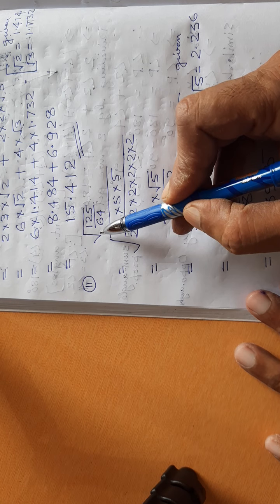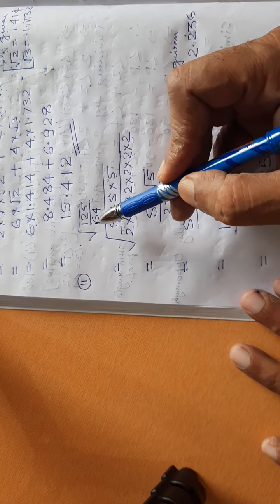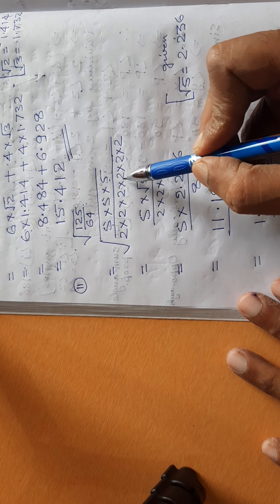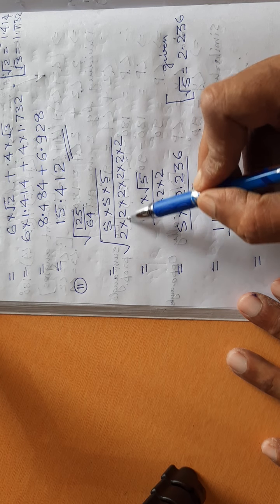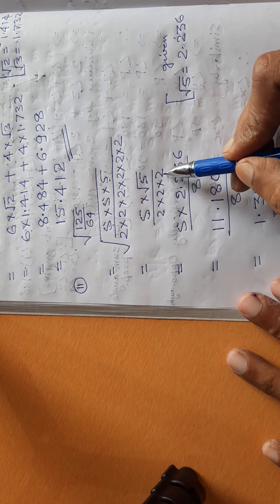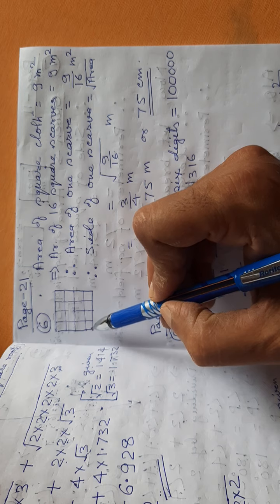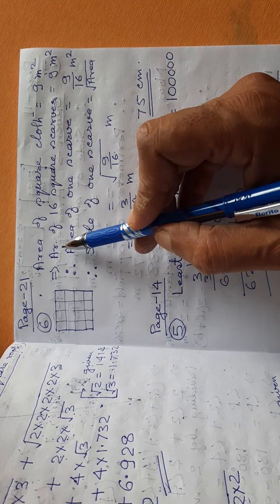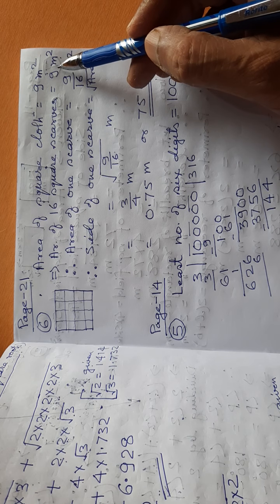Class-- 8, Revision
Chapter-  Square  &  Square Roots